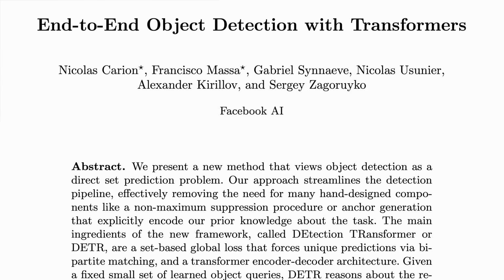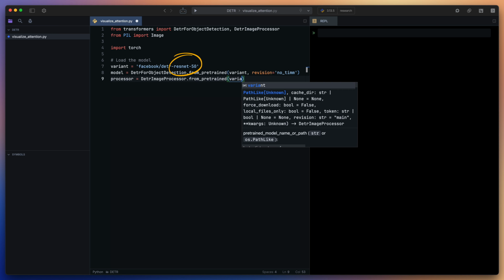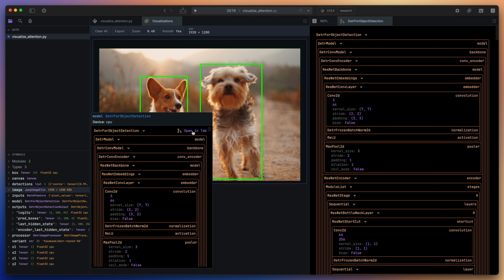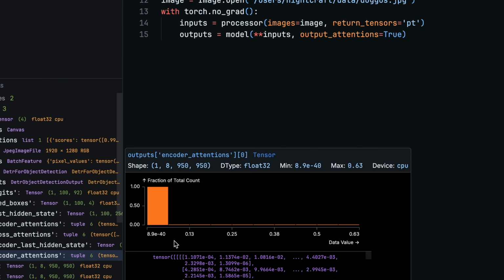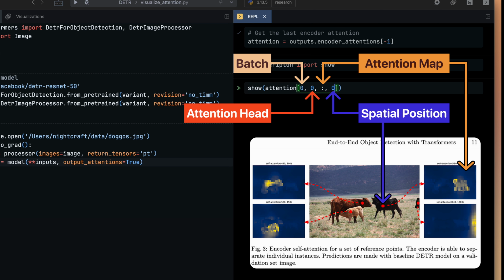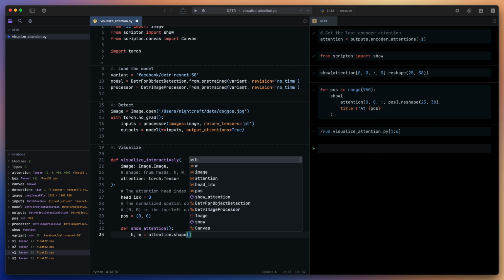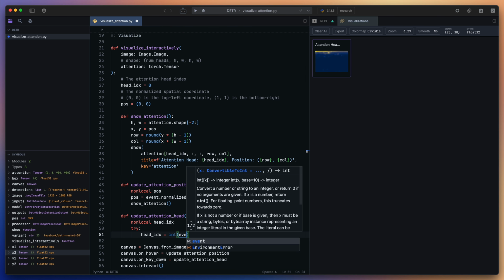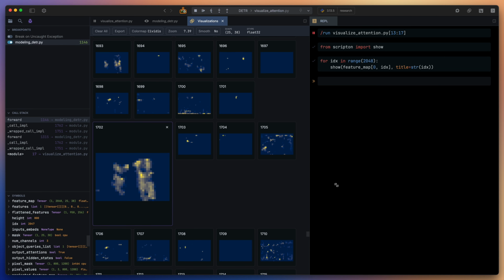Visualizing Attention in Detection Transformer using Python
The self attention in the Detection Transformer model (DETR) appears to learn semantic instance separation. This video goes over implementing a quick tool in Python for interactively visualizing these attention maps. More broadly, it demonstrates some ways you can poke around and visualize things in any model.

# Links

# Contents

00:00 Introduction
00:55 Scripton Python IDE
01:10 Detecting bounding boxes
01:54 Inspecting the outputs
02:23 Visualizing detections
03:10 Inspecting the model modules
04:04 Selective code execution
04:32 Inspecting the encoder attention
05:06 Debugging to get the spatial dimensions
06:00 Attention tensor indices
06:54 Visualizing all attention maps
07:36 Implementing interactive visualization
09:52 Running the interactive visualization
10:26 Visualizing all convolutional feature maps